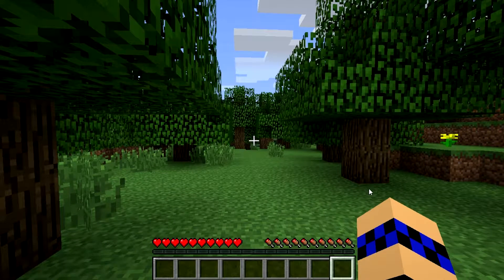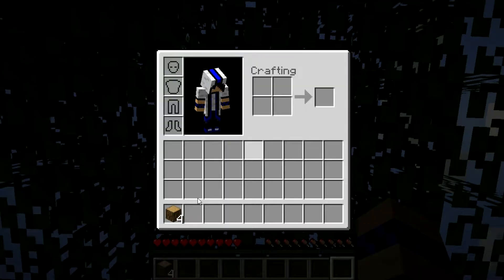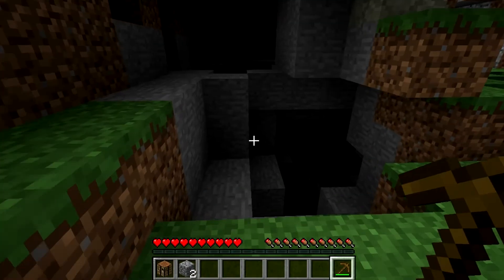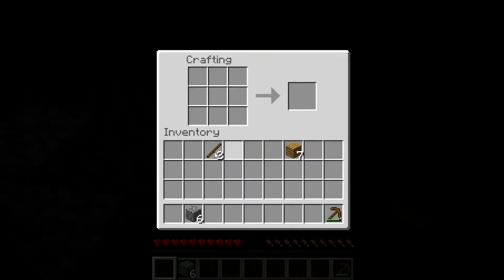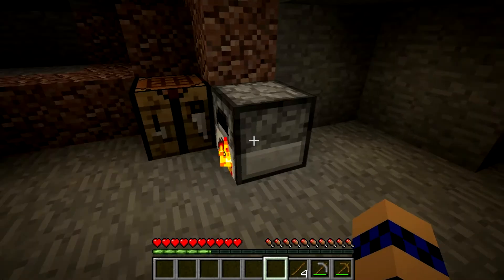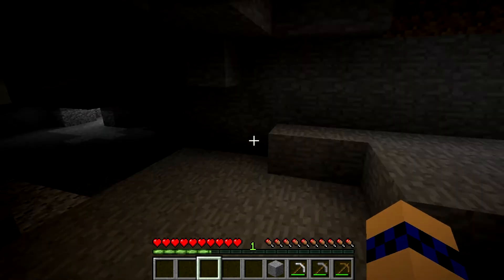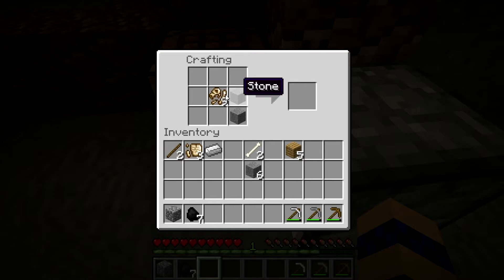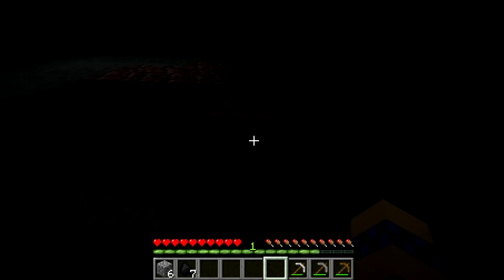jurassic craft ep1